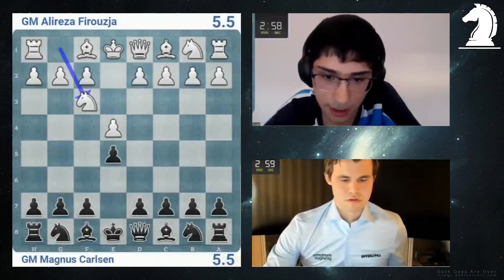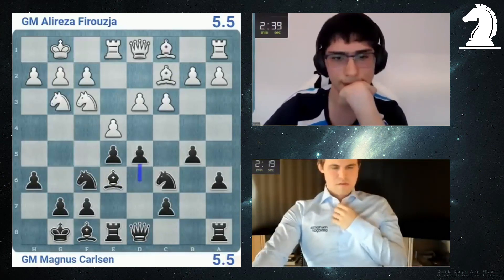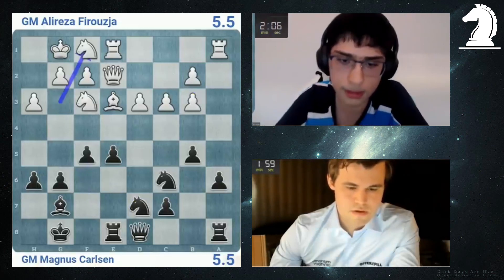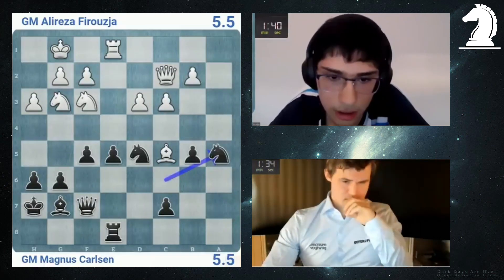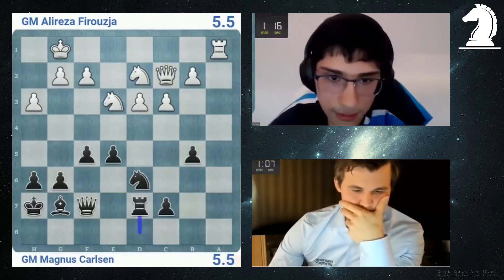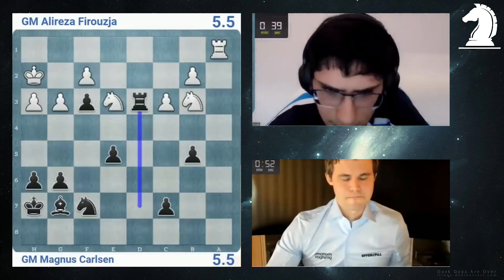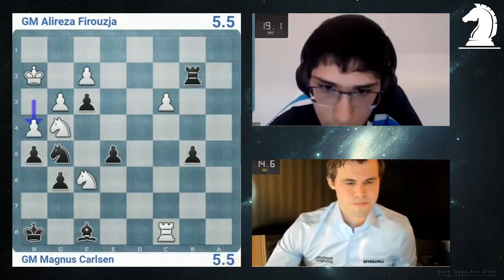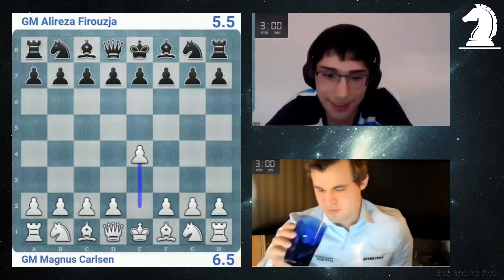Magnus Carlsen BEATS Alireza with 0.2 Seconds left on his Clock !!!